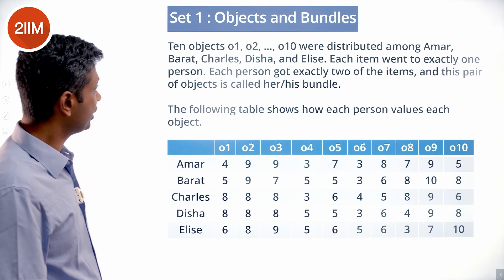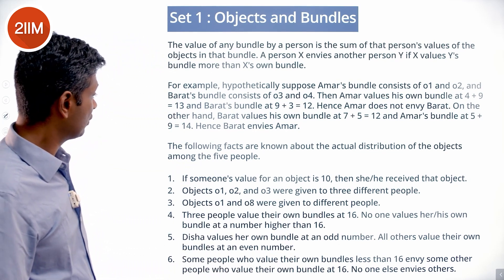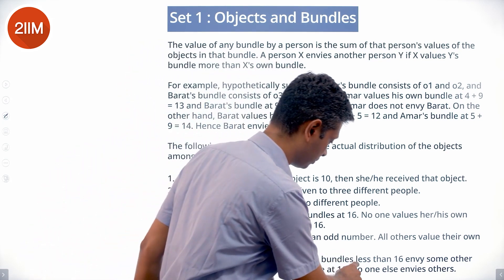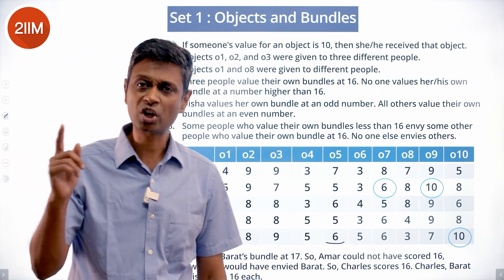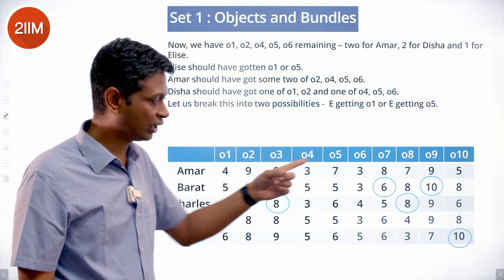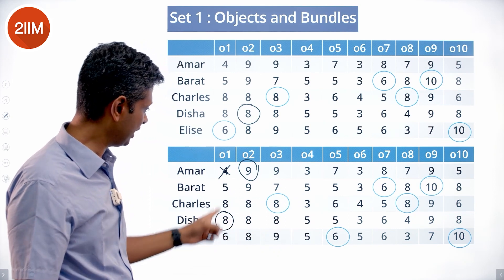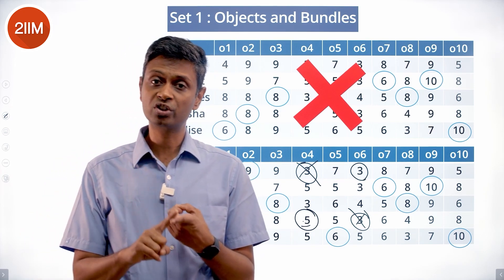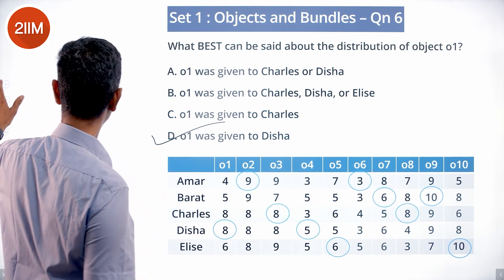CAT 2021 Slot 2 Solutions DILR | Objects & Bundles | Set 1 | CAT 2022 Prep